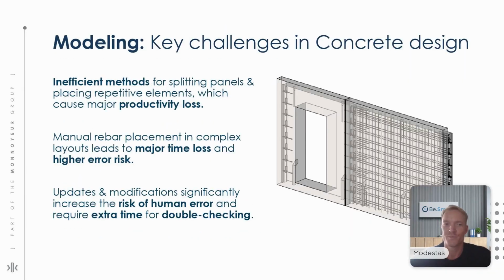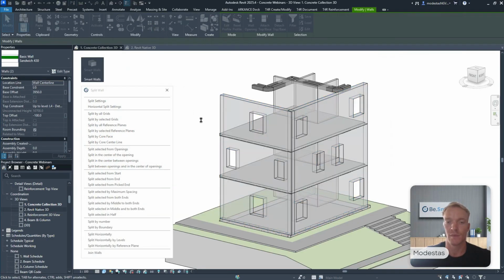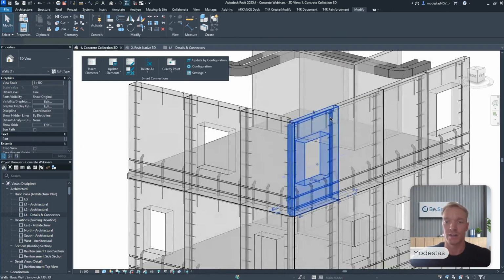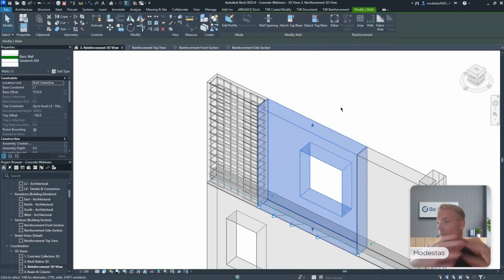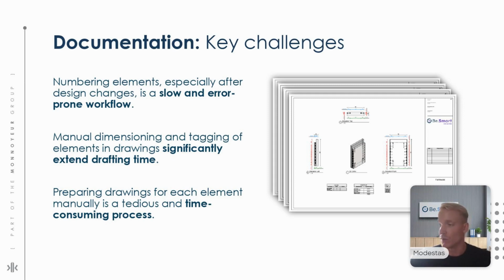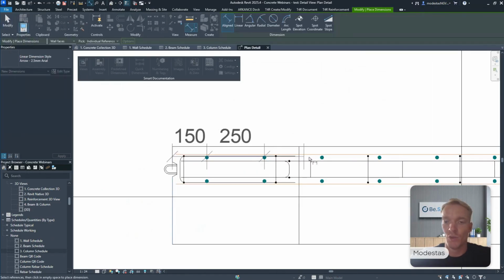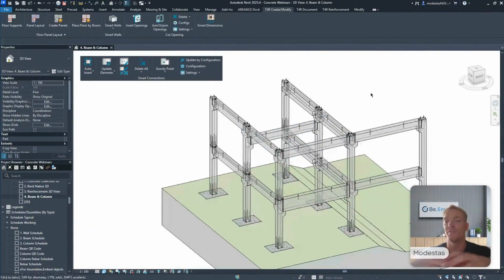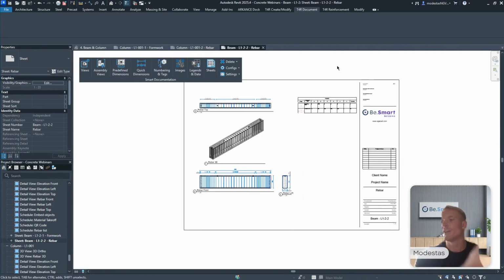From Manual Modeling to Automation – Concrete Tools That Save Time in Revit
In this webinar recording, our experts walk through practical use cases that help engineers, detailers, and contractors reduce manual work, minimize errors, and improve project delivery. in Revit® using the Be.𝗦𝗺𝗮𝗿𝘁 Concrete Collection

Watch this recording to discover:
🔹 Key differences between native Revit features and advanced automation tools for reinforced concrete
🔹How to model and reinforce walls (including sandwich walls), beams, and columns efficiently
🔹Techniques for generating detailed fabrication drawings and accurate rebar numbering
🔹Real-world tips to eliminate manual errors and reduce design time

Packed with insights, this session is ideal for professionals in the concrete industry, including: Concrete manufacturers, Structural and design engineers, BIM coordinators working on reinforced concrete projects in Revit.

Learn more or start your trial of the Be.𝗦𝗺𝗮𝗿𝘁 Concrete Collection

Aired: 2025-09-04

Be.𝗦𝗺𝗮𝗿𝘁 is ARKANCE’s innovative in-house developed software portfolio, purpose-built to simplify the work of professionals in the construction, manufacturing, and infrastructure sectors.

Designed to enhance productivity and streamline processes, these solutions help reduce errors, automate workflows, and allow teams to focus on higher-value tasks. Based on the experience of industry experts worldwide, Be.𝗦𝗺𝗮𝗿𝘁 integrates seamlessly with leading platforms, maximizing the value of your digital ecosystem.

With specialized solutions across Building, Infrastructure, and Manufacturing, Be.𝗦𝗺𝗮𝗿𝘁 empowers you to work smarter, not harder. Say hello to new ways of working with Be.𝗦𝗺𝗮𝗿𝘁.